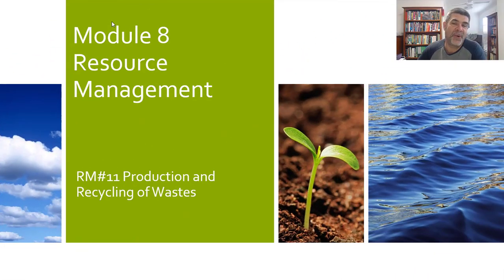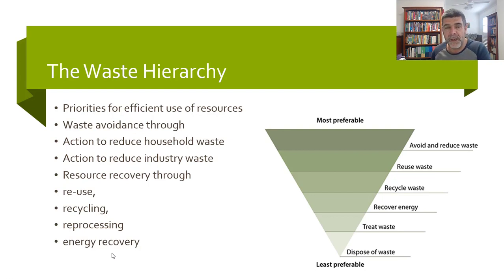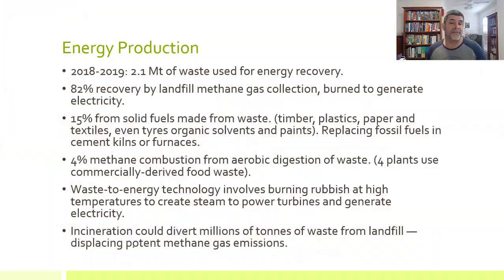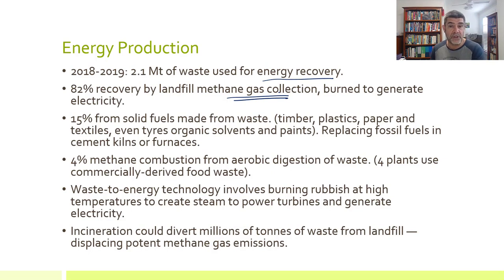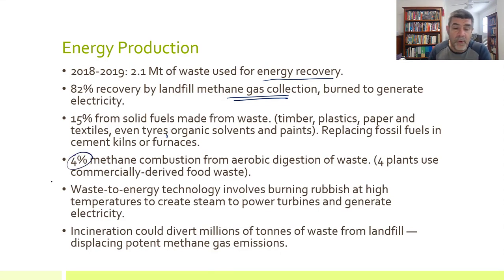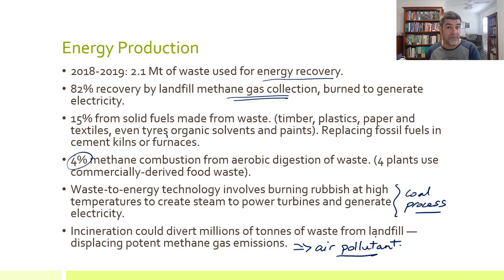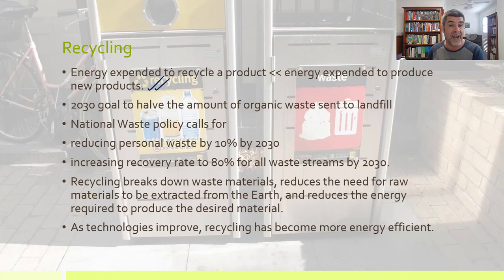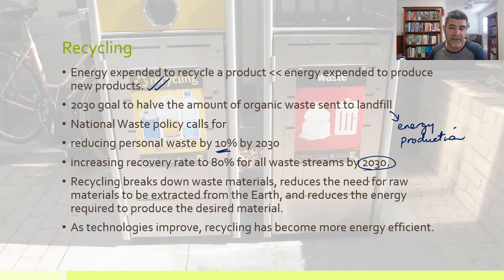HSC EES Resource Management #11 Energy Production And Recycling Of Wastes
Module 8 Resource Management
Energy Production and Recycling of Waste
The Waste Hierarchy